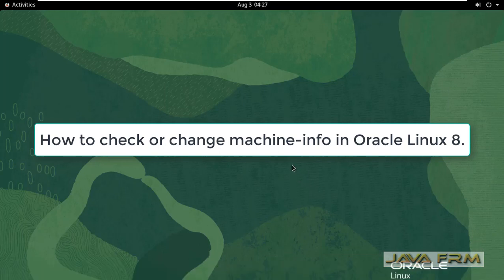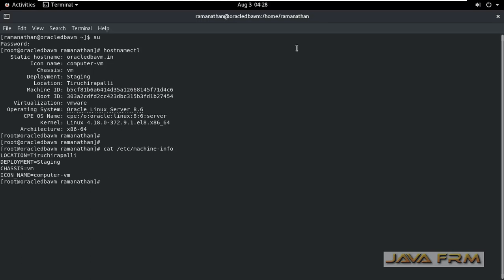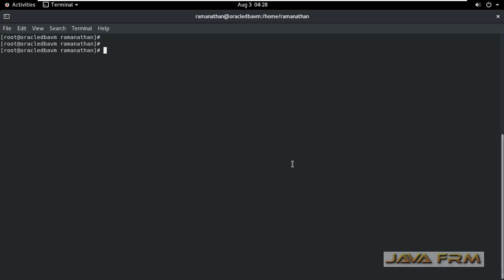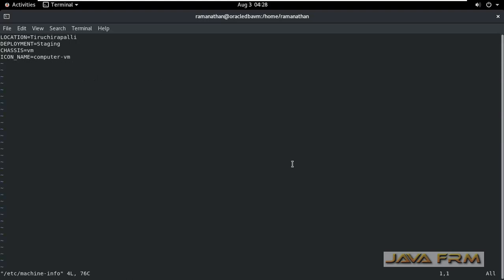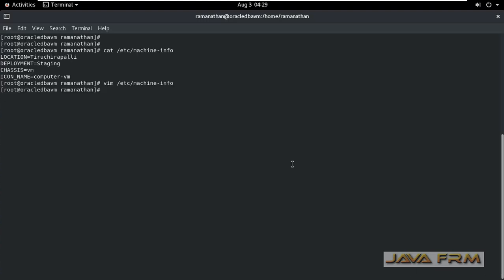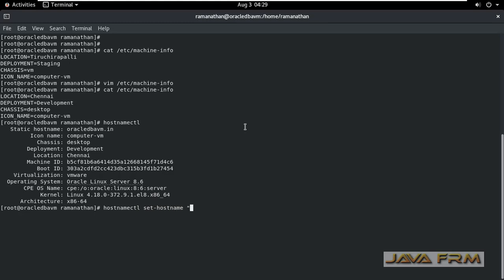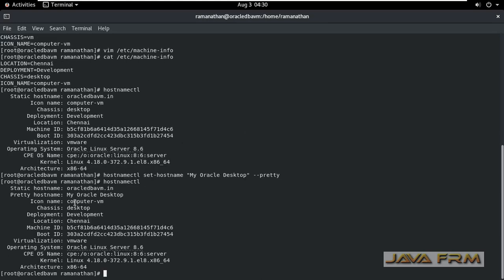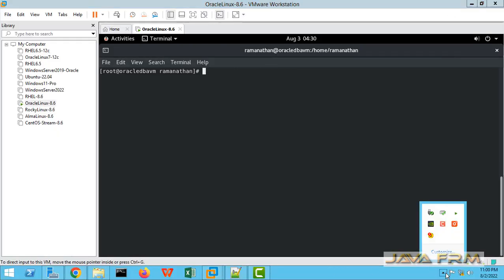How to view or change machine metadata using /etc/machine-info file on Oracle Linux 8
In this video we are going to see how view or change the machine-info on Oracle Linux 8.
 The /etc/machine-info file contains machine metadata or Local machine information.